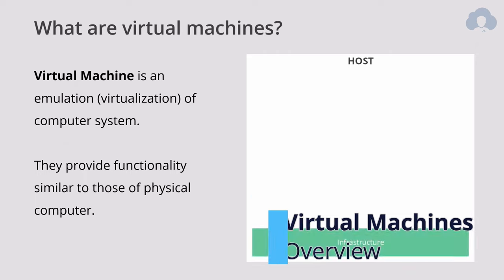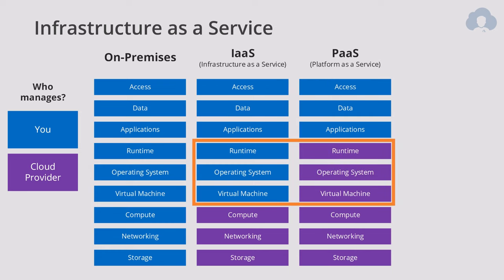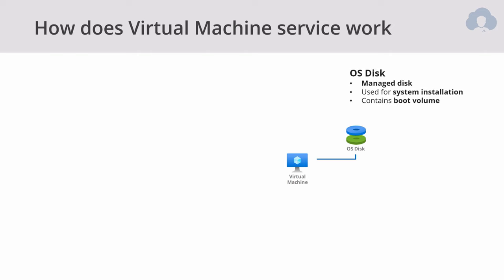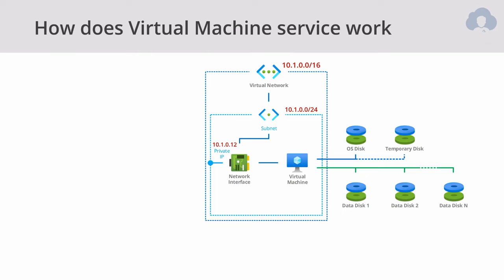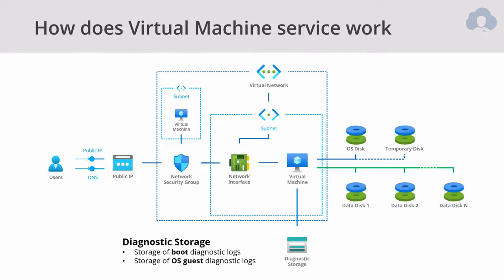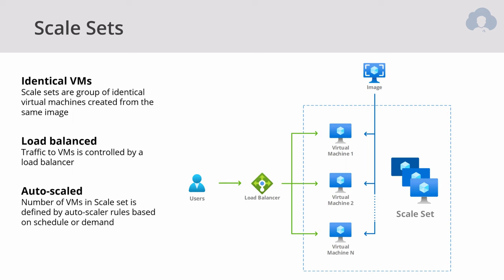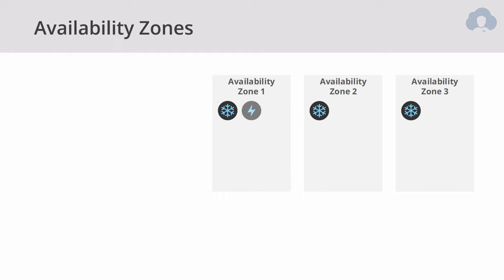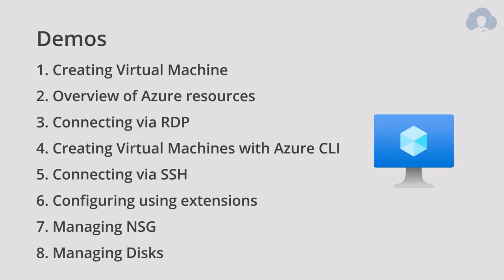Azure Virtual Machine (VM) Tutorial | Infrastructure as a Service (IaaS) intro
Virtual Machines are beating heart and a core component of any cloud. With wide range of use cases and flexibility of virtualizing most of commonly known operating systems it is possible to move pretty much any software to the cloud.

In this episode I give you introduction to what Azure Virtual Machine service is and what are the key concepts around it. This video also shows what are the Virtual Machine components, how to they relate to each other and how can Azure help you build highly scalable and highly available solutions.

In this episodes live demo of
- Creating Virtual Machines using Azure Portal
- Connecting to Windows Virtual Machine using RDP and Remote Desktop Connection Manager
- Creating Virtual Machines using Azure CLI
- Connecting to Linux Virtual Machine SSH
- Integrating with Key Vault
- Configuring VMs using extensions
- Updating Network Security Groups
- Managing Disks for Virtual Machine

1. Virtual Machines documentation
2. Availability options
3. Spot instances
4. Disks
5. Ultra SSDs
6. Managed disks
7. Virtual Networks
8. Security Groups
9. Accelerated networking